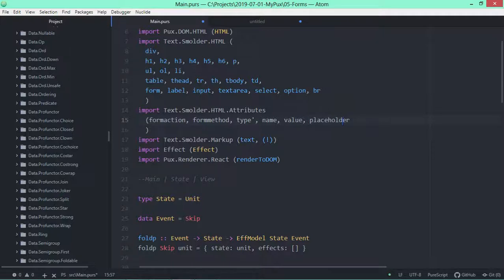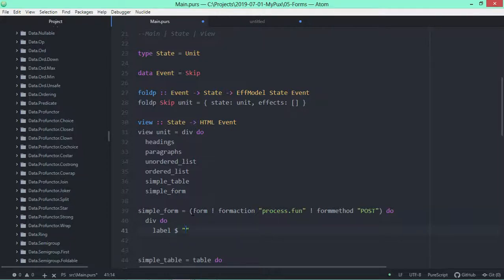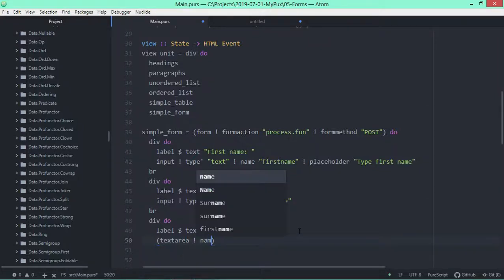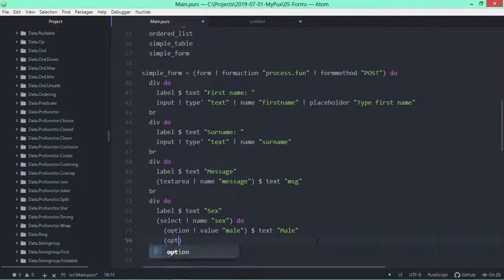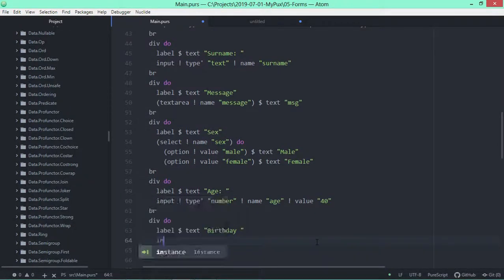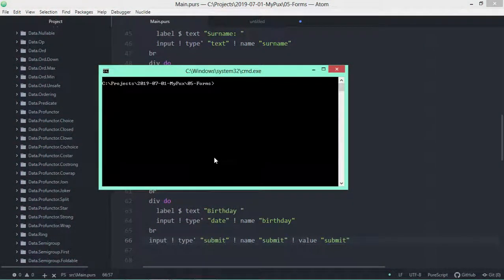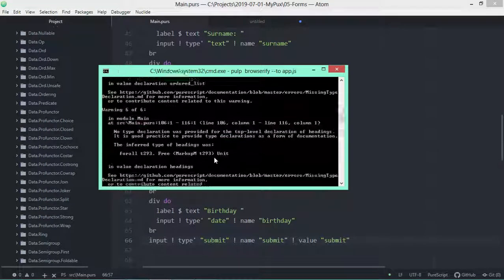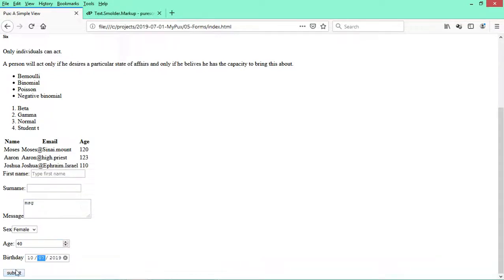06-Forms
In this video we construct a simple HTML form.